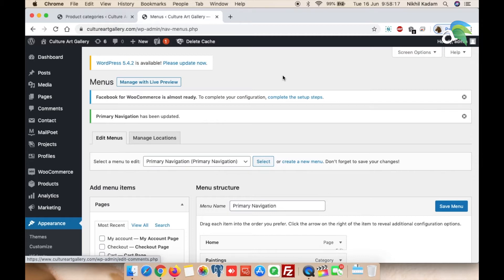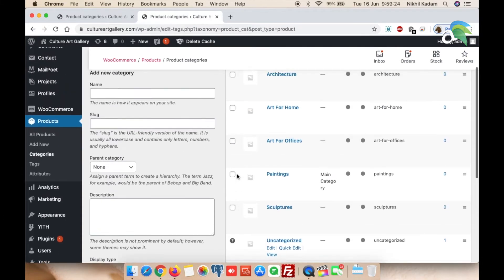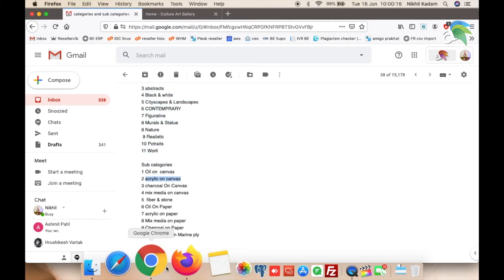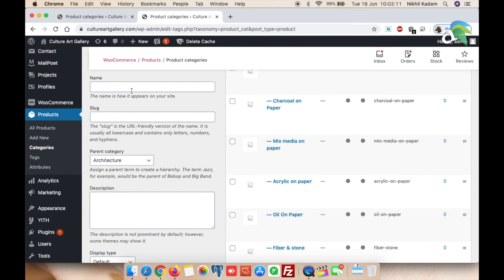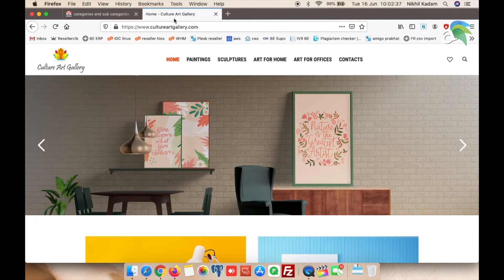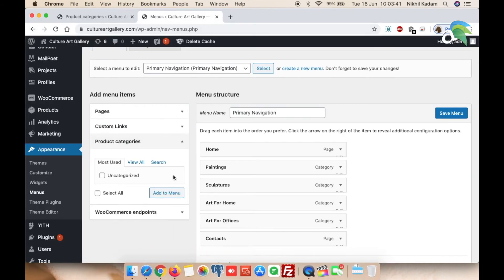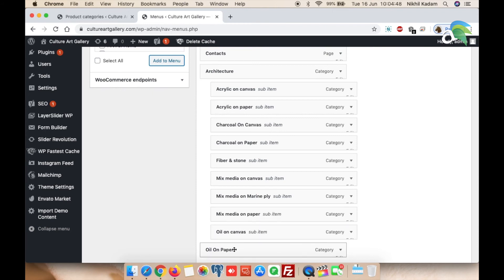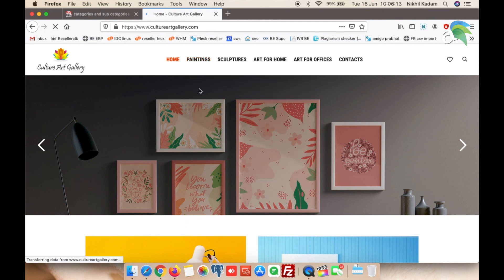How to create categories and subcategories in woocommerce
A step by step tutorial on how to create product categories and subcategories on wordpress woo commerce.